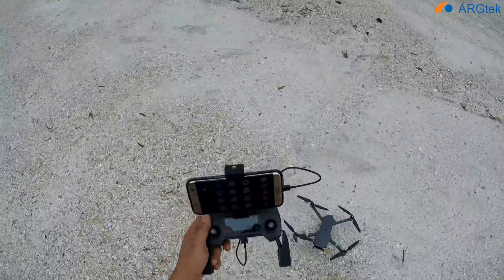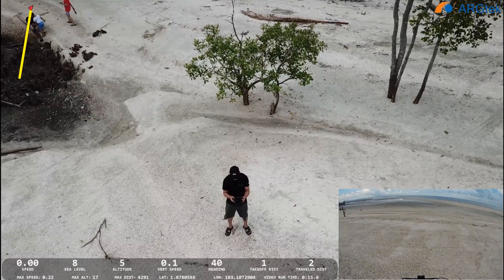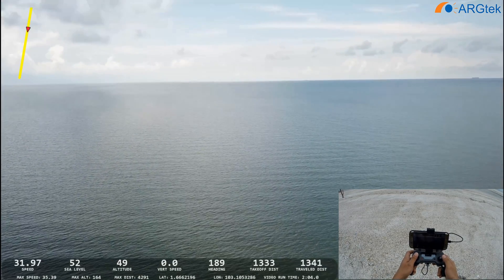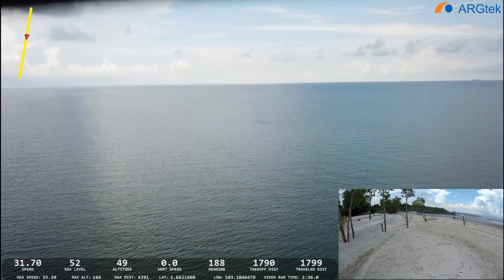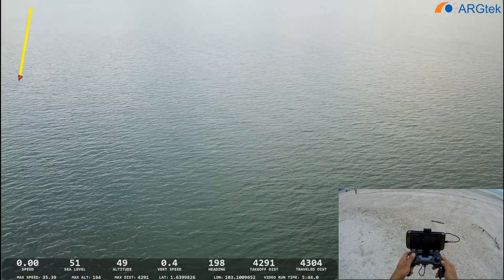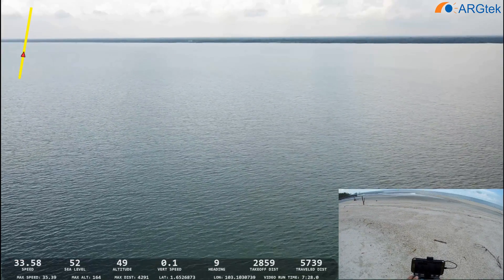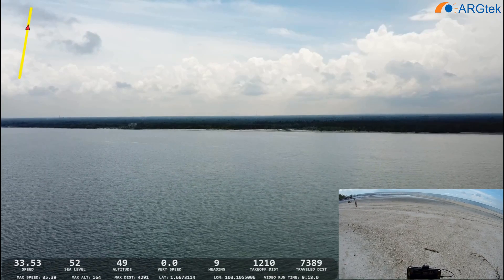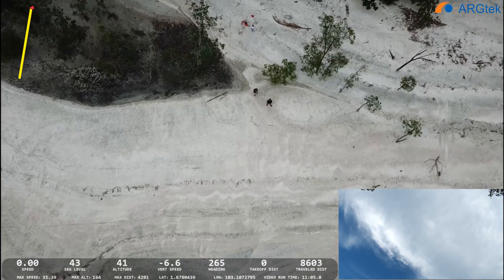DJI Mavic Pro+ARGtek 2 4GHz 7dBi Panel+Sport Mode Total Kilometrage 8,601m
This video am using ARGtek 2.4GHz 7dBi panel antenna to do the range test, because of the strong wind and the aircraft fighting with the wind and used a lot battery power but i still manage to get 4,291m far range.

So remember the strong wind will affect the range cause battery drain fast, try find the location with less wind and less interference and sure you will have good range for your Mavic Pro with ARGtek antenna kit.

Overview
All-in-One firmware version updated to v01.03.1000
DJI GO app iOS version updated to v4.1.7
DJI GO app Android version updated to v4.1.5

The ARGtek WiFi Signal Range Extender have few different option package you can choose, just click into ARGtek Ebay direct online store and choose right for your need.